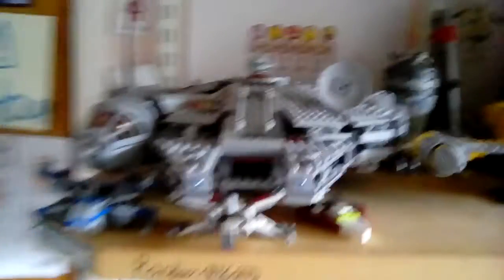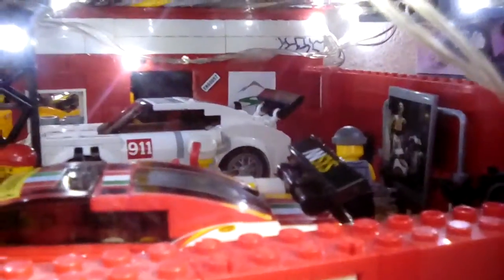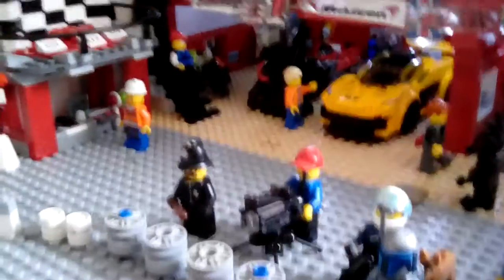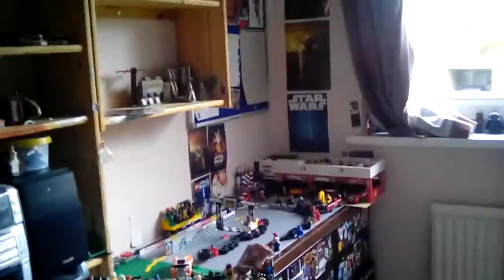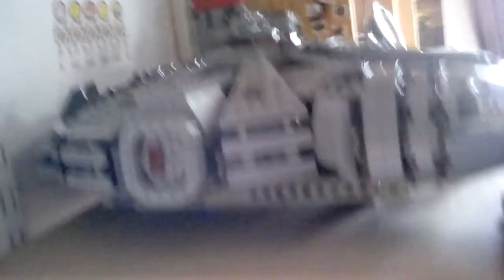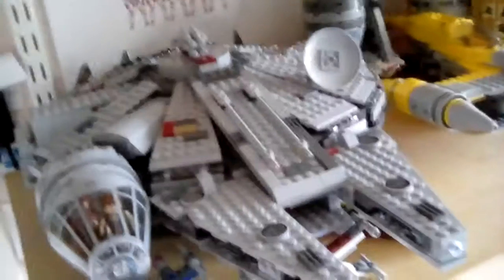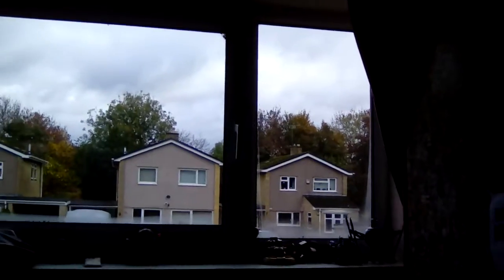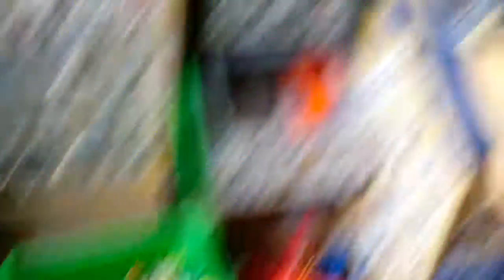Update Video #44 new videos, track finished and etc